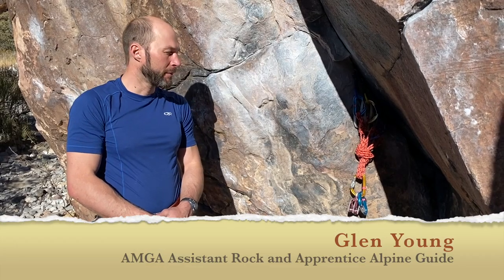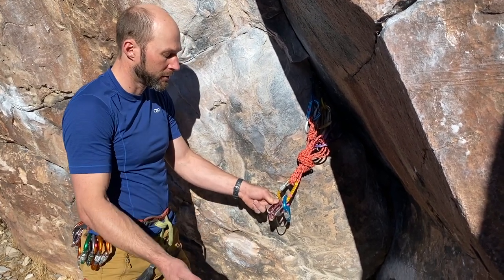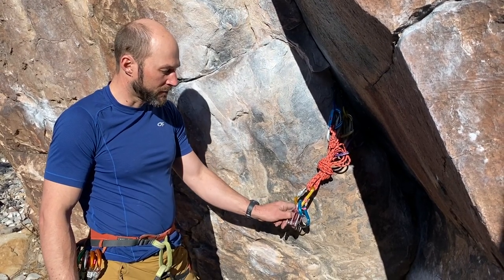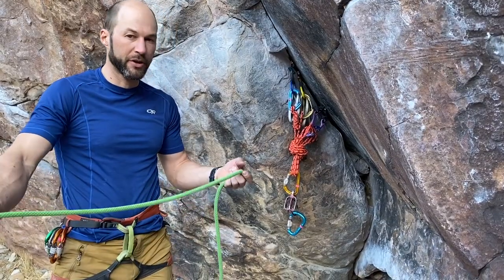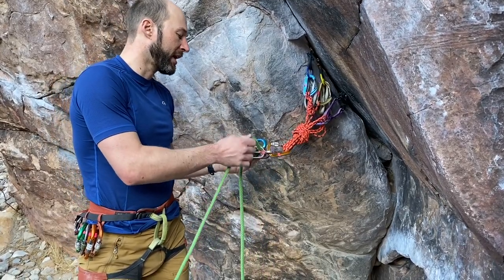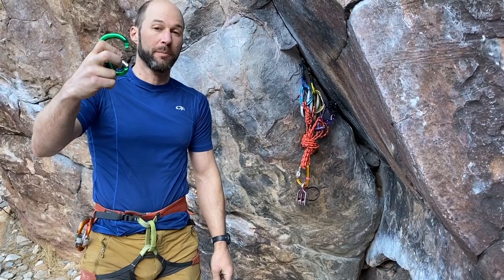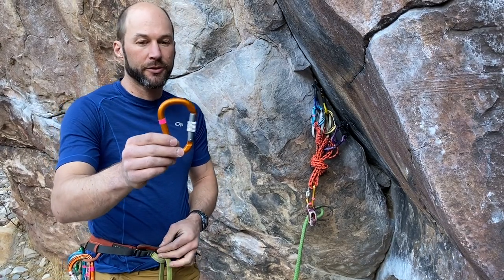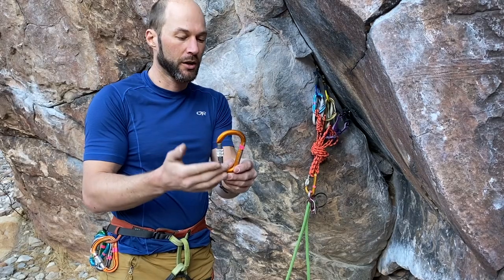The Best Multi-pitch Belay Carabiner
On multi-pitch climbs it is ideal to have a guide style belay device which can be used to belay directly off the anchor at the top of a pitch.  The carabiner that you choose to pair with your device can have a big affect on how difficult it is to belay.  In this review I compare the best locking carabiners available in 2020 for use with an autoblocking plate such as the Black Diamond ATC Guide.  Carabiners I look at include the old style Petzl Attache, Salewa G2, Kong Napik, CAMP Nimbus, and Metolius Element.